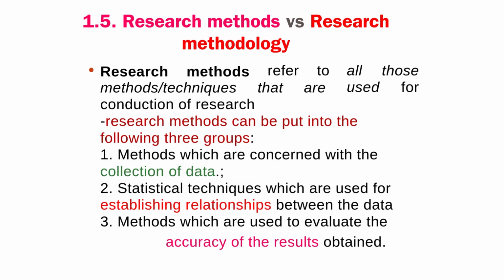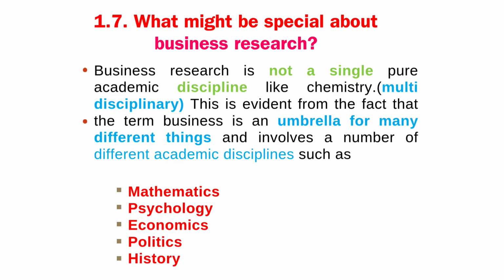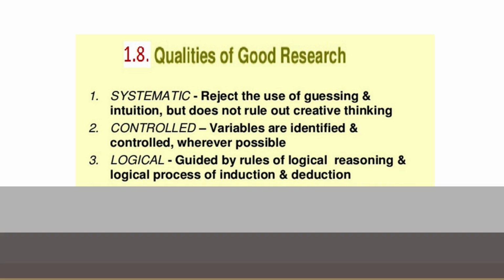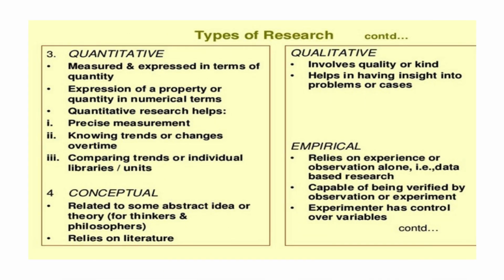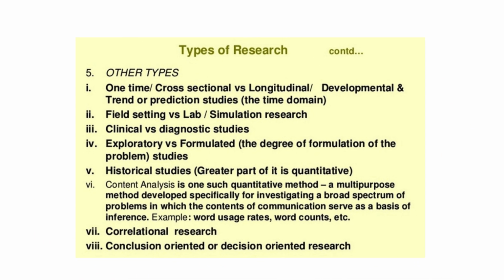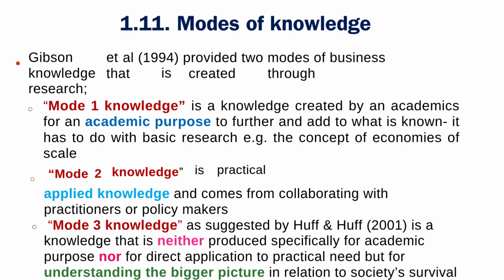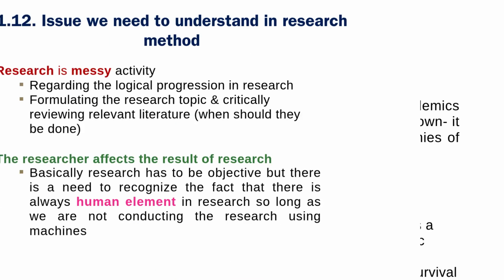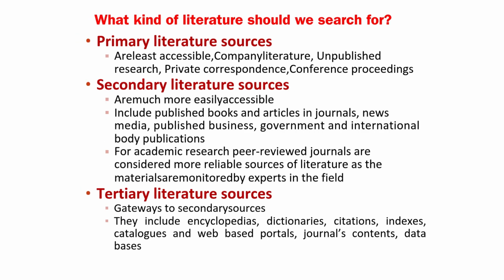📘 Business Research Methods & Techniques | Full Course – Ep. 1: Chapter 1 – Introduction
📘 Welcome to Episode 1 of our Business Research Methods & Techniques course!
In this chapter, we lay the foundation by exploring what business research is, why it matters, and how it drives smart decision-making. Whether you're a student, entrepreneur, or researcher — this is where your journey begins!